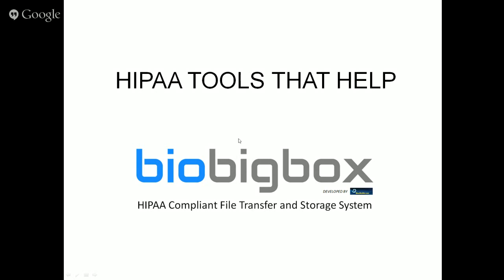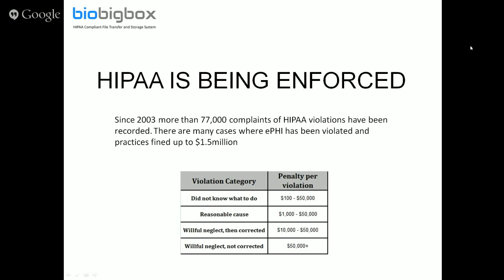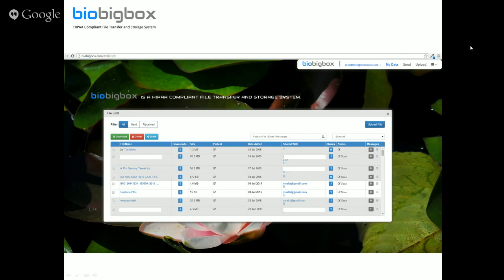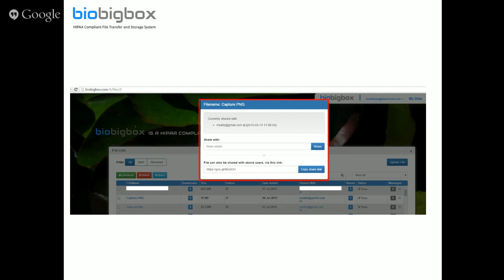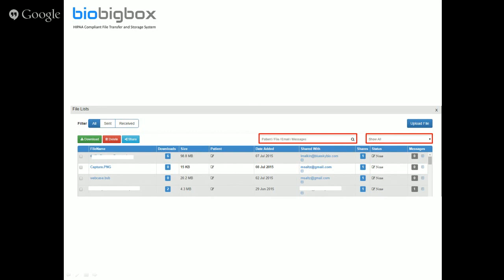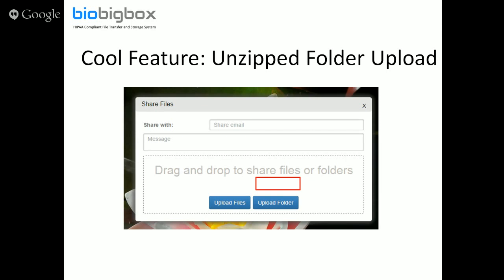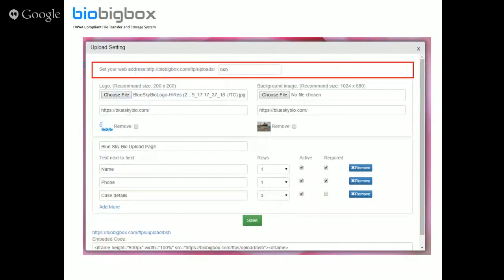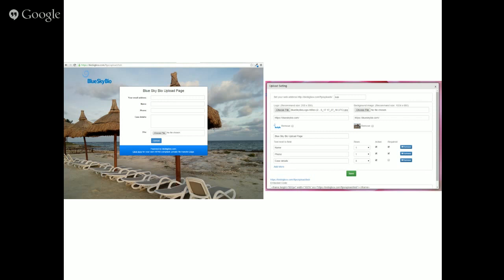How To Be HIPAA Compliant When Sending Digital Data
Presented by: Mr. Michael Saltzman
 (biobigbox, Digital Director)

The objective of the upcoming live event is to introduce biobigbox and explain how the HIPAA compliant system can be used to send, receive and store digital files. The basic biobigbox plan allows files to be sent, received and stored at no cost. The live feed will explain how to use the system and take advantage of its many features and functionalities while abiding by HIPAA regulations.

send and receive files
share and store files
upload folders (zipped and unzipped)
tag and mark files
control your email addresses
create a personal upload page